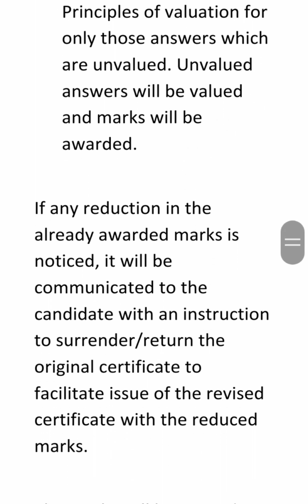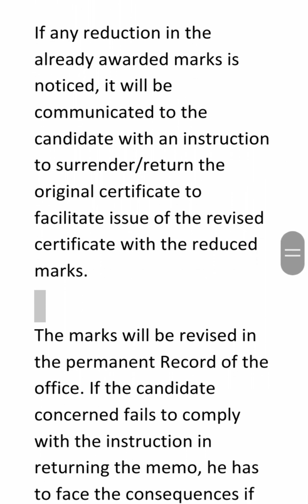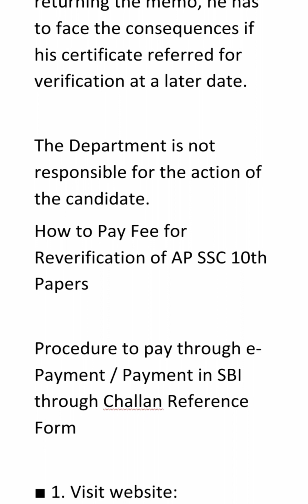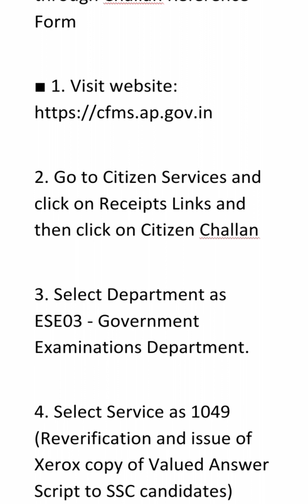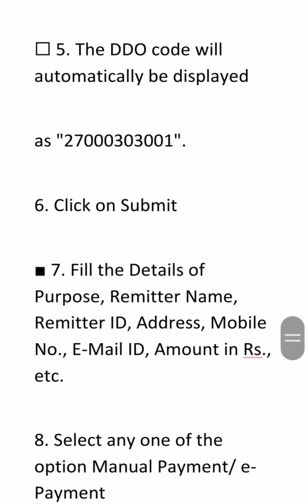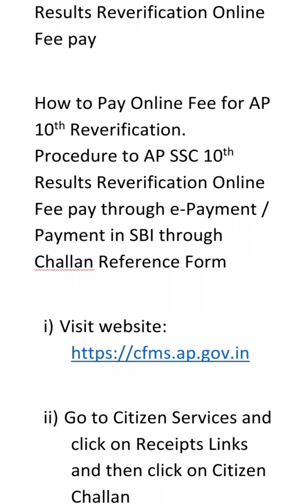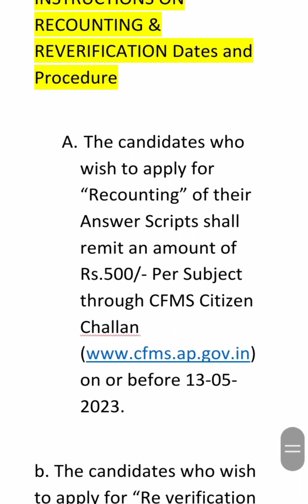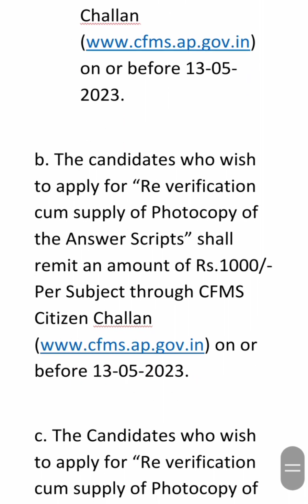AP SSC 10th Results Reverification APPLICATION Form 2023 10th Results Photo Copy of Answer Papers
AP SSC 10th Results Reverification APPLICATION Form 2023 10th Results Photo Copy of Answer Papers Procedure